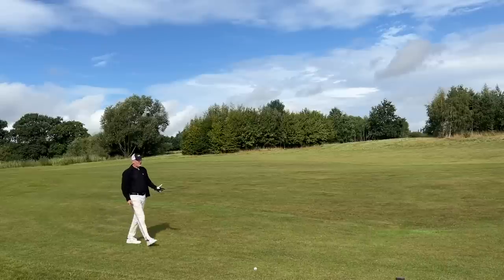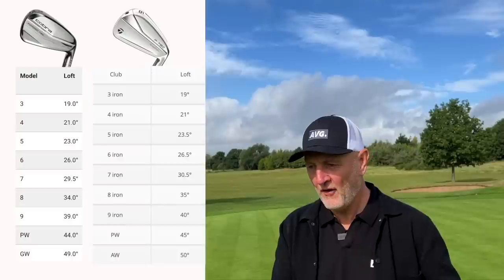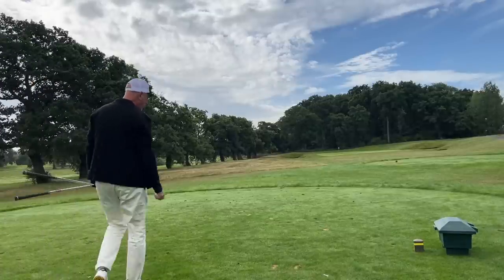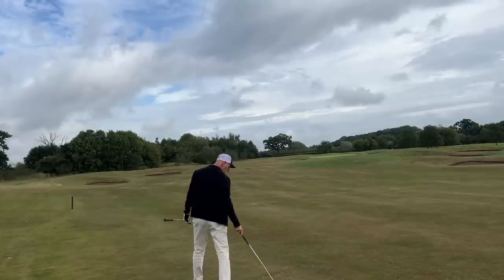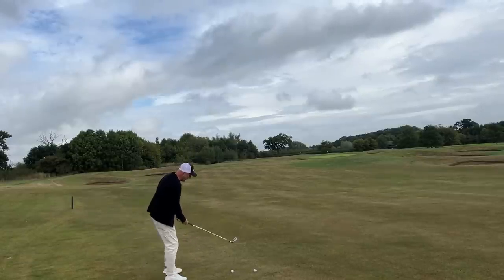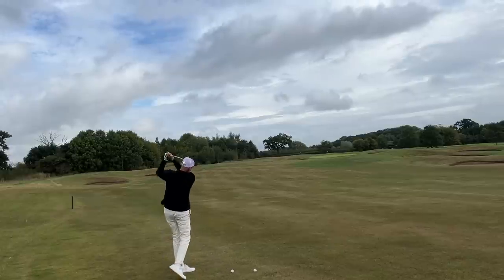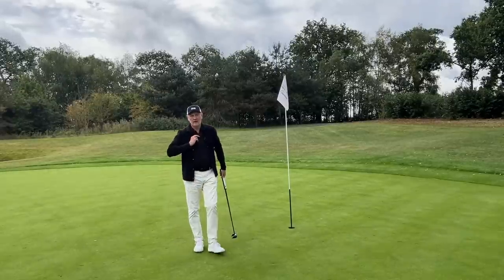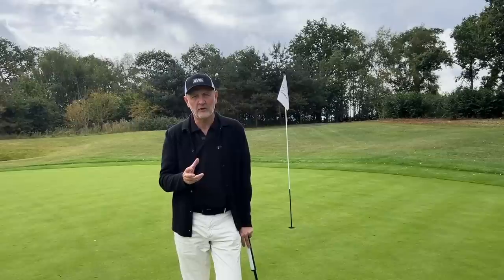Cobra Forged Tec Vs TaylorMade P790